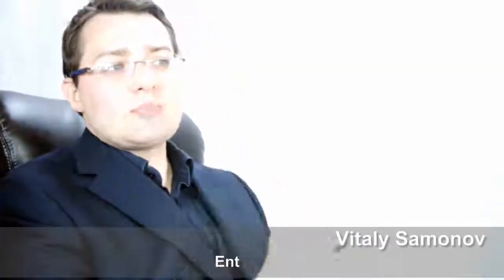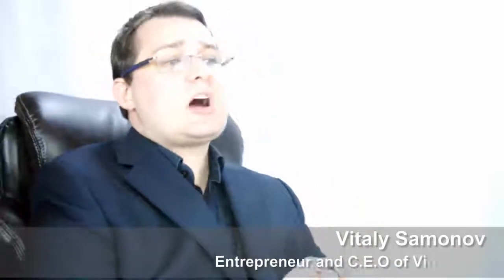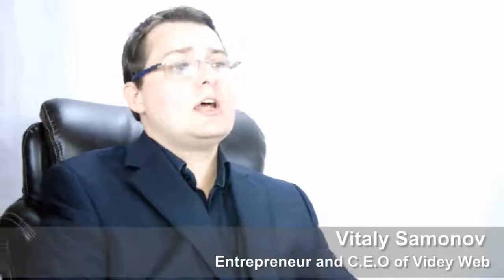what business to start - First steps on how to start your own business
Vitaly Samonov is talking about a psychological state you need to bring your mind to in order to start your own business and take on the challenges ahead.